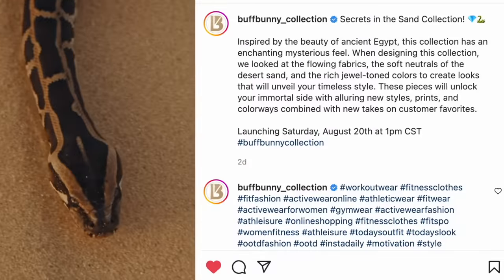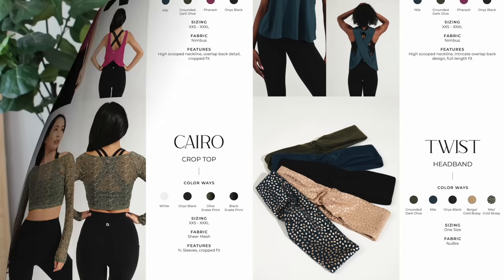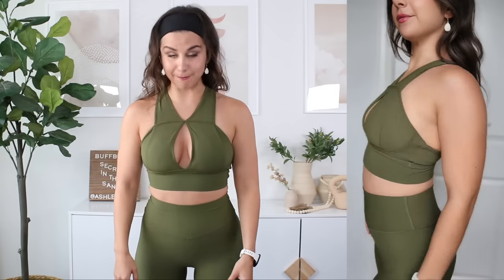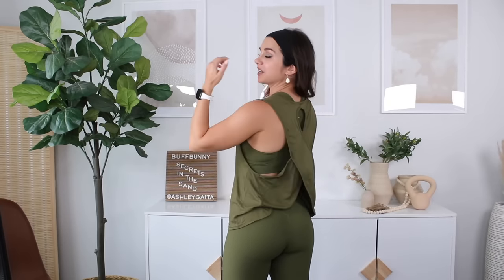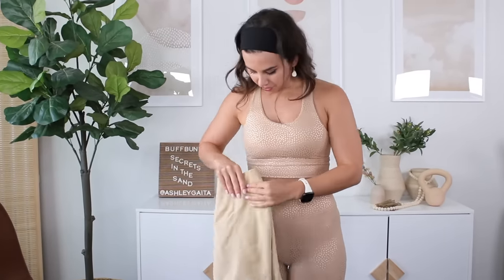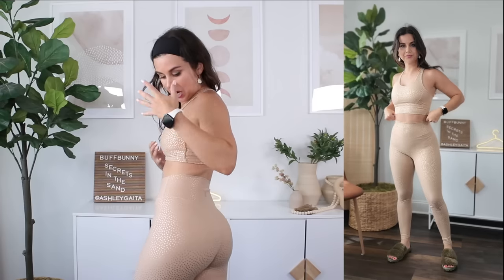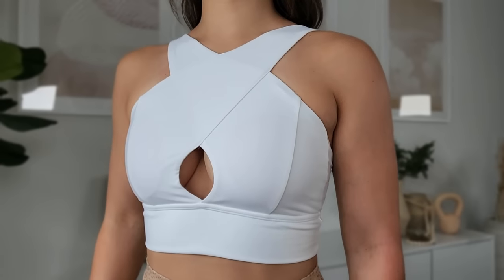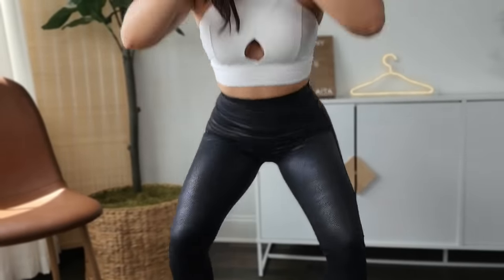BUFFBUNNY DID WHAT?!?... BUFFBUNNY SECRETS IN THE SAND TRY ON HAUL REVIEW!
Welcome back to the channel! Today, we're talking the UNRELEASED Buffbunny Collection Secrets in the Sand launch! This collection is inspired by the allure of Ancient Egypt! There are some gorgeous pieces in this drop, so we definitely have some chit chatting to do! We're talking Buffbunny Legacy leggings, Material Girl leggings, and Buffbunny Rosa leggings, along with some Buffbunny sports bras!

SUPPORT LINKS, CODES, AND DISCOUNTS! XOXO

♡MY MEASUREMENTS:
Preferred size: SMALL in (almost) everything!
*Height: 5' 3"
*Weight: Approx. 120 -125 lbs
*Bust: 31"
*Underbust: 27'
*Waist: 25"
*Hips: 39"
*Thigh: 21"
*Inseam: 25"
* Shoe size: US 6
♡GET AT ME! -